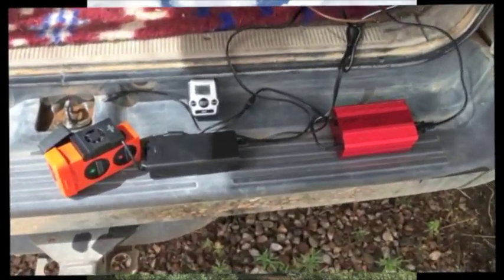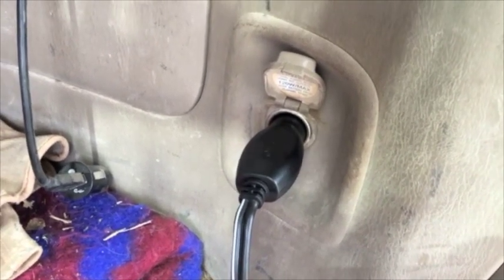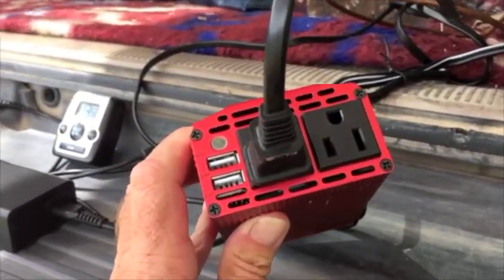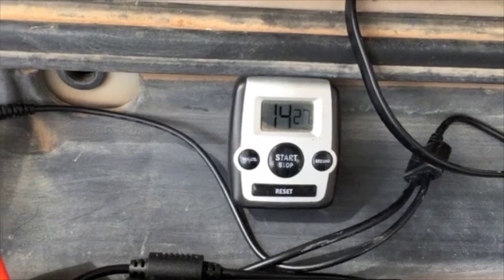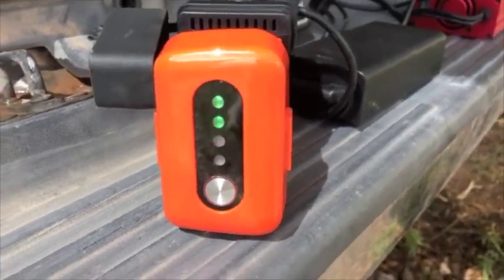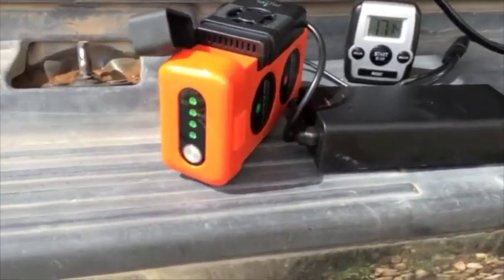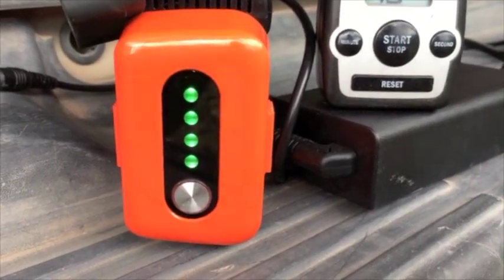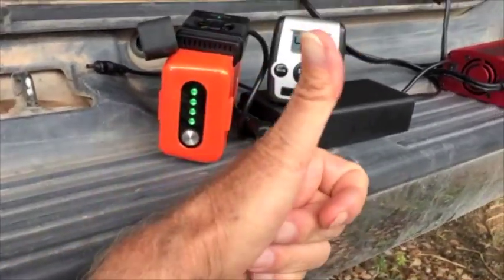TIP 1 Mobile Battery Charging for the X-Star Battery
This video is about a way to charge the Autel X-Star Battery while mobile. From a 12 volt car battery system